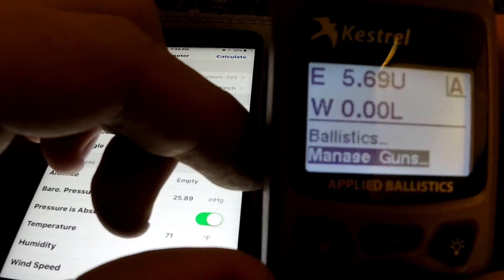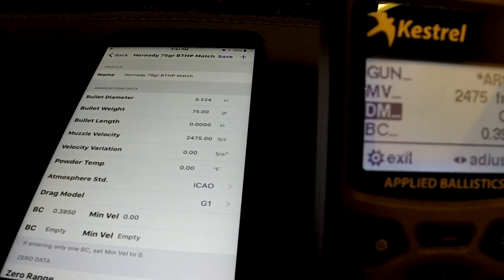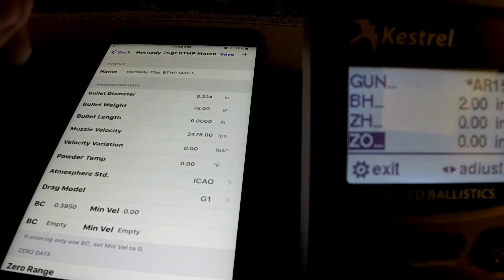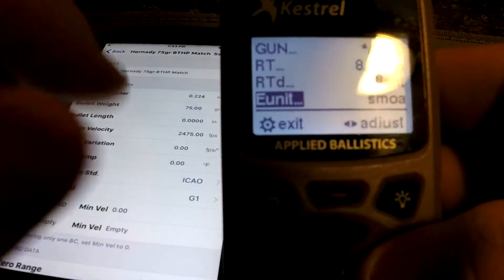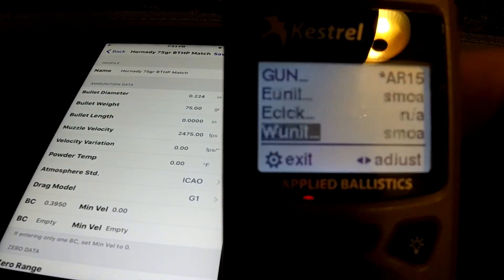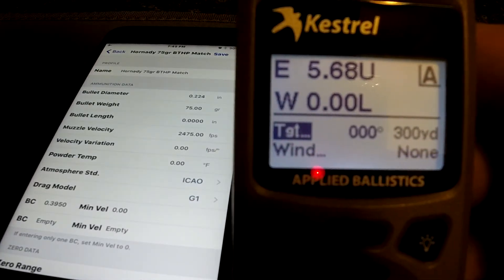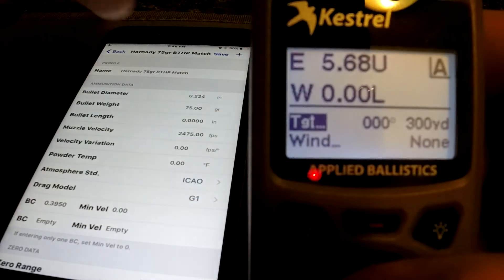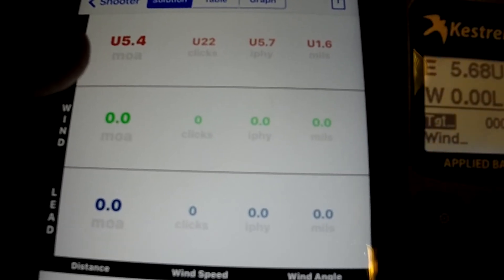How To: Add a Firearm into Kestrel W/Applied Ballistics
First Installment to our over view of the Kestrel 5700 Weather Meter, for more in the series